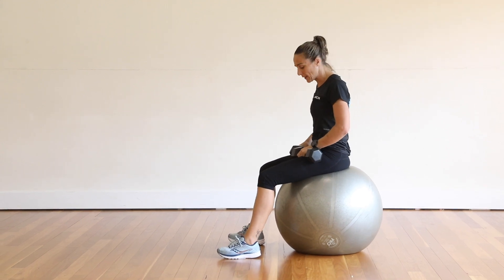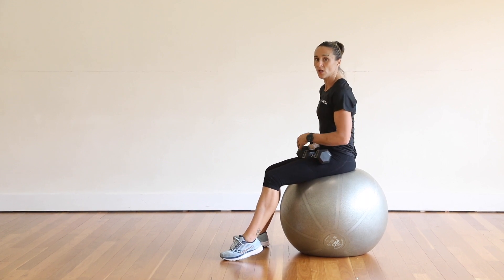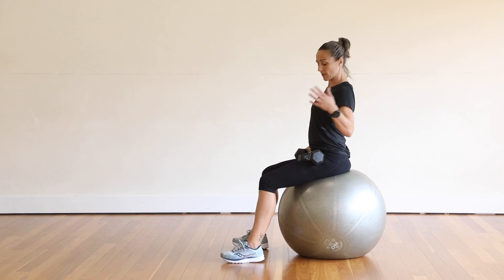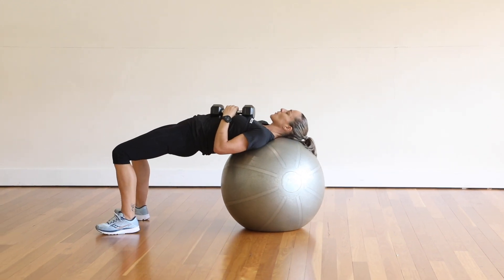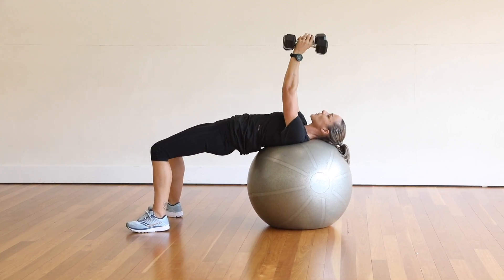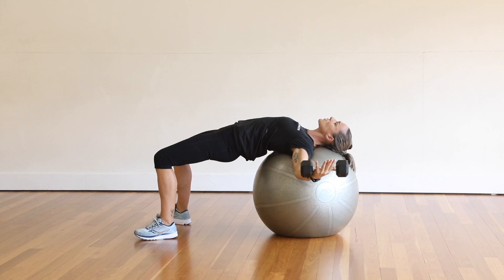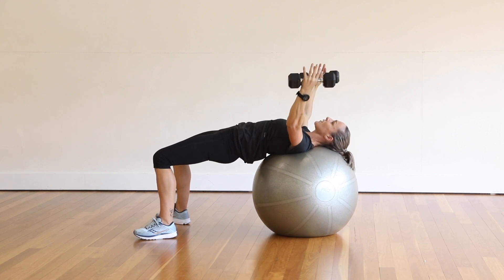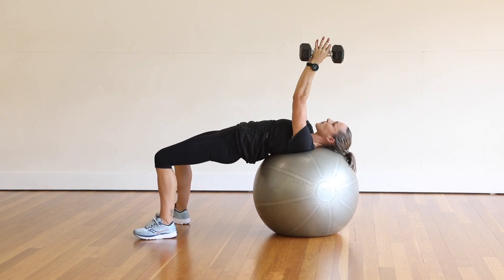DB Pec Fly on Fitball